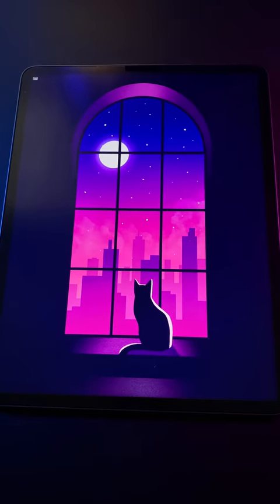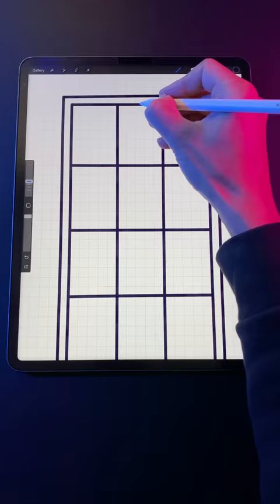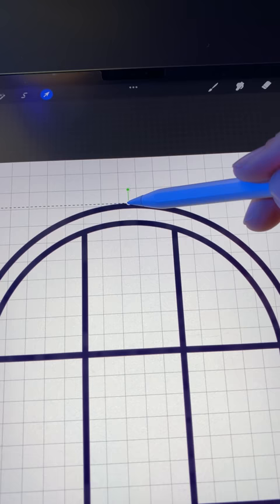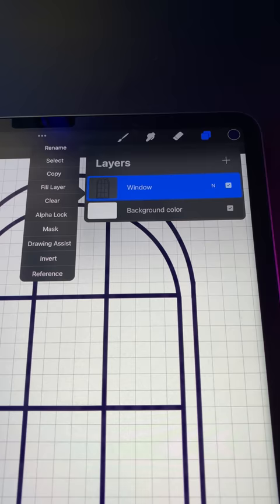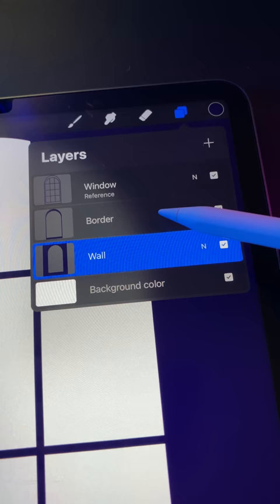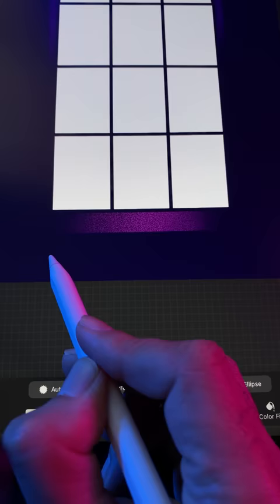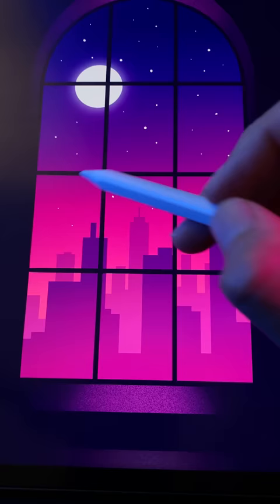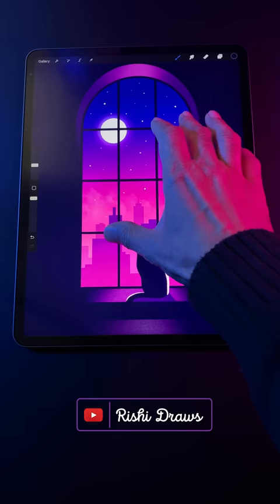How To Draw A Silhouette Window Scene In Procreate 🥳 (Easy Beginner Tutorial)